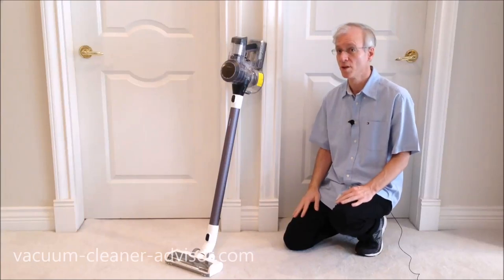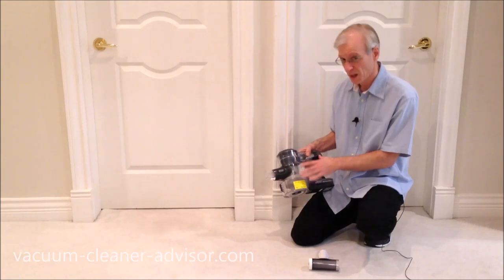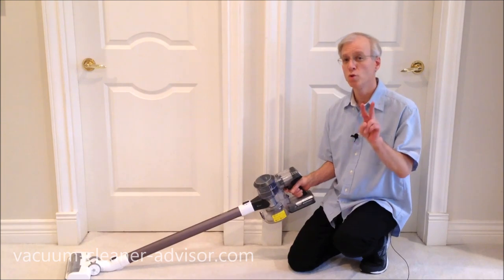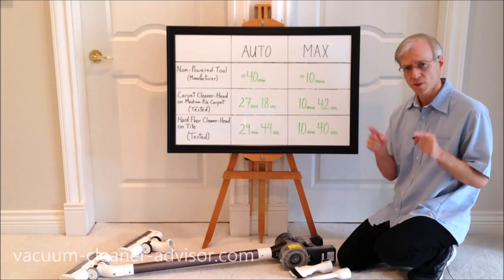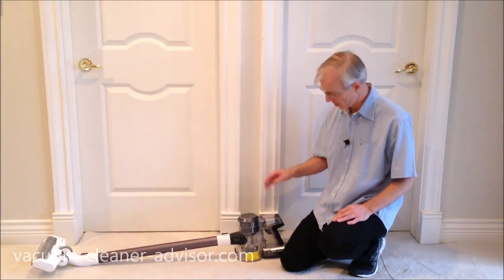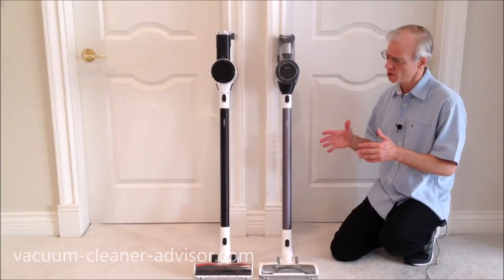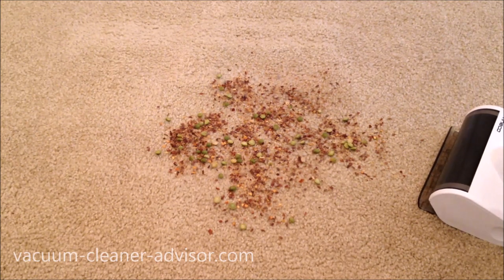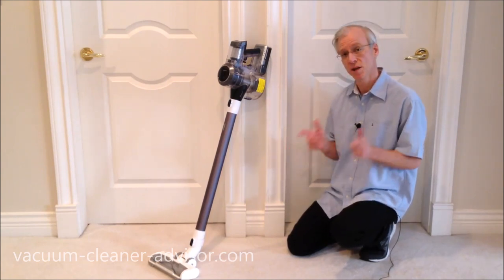Tineco PURE ONE S11 Review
We test & review the Tineco PURE ONE S11 cordless stick vac. Tests include hard floors, carpet, edges, hair, run-times, noise levels, etc. We also discuss all vacuum features. See the S11 on Amazon

We start by walking through what's in the box when you get your Tineco PURE ONE S11.  We also describe what comes with each S11 model (Tango, Standard, Spartan).  A more detailed description of the tools follows, and a demonstration of how the pre-filter cleaning tools works is shown.

The "Tango" comes with two cleaner heads (multi-tasker cleaner head for carpet and soft-roller cleaner head for hard floors).  We describe the two cleaner heads and show how the brushroll is removed and installed.

The battery is described and we show how it is removed and installed.  Recharging the battery is easy if you have installed the wall moount but if you do not want to install the wall mount we show why it is a little annoying to recharge the vacuum.

The top of the handheld component is a display and we walk through all the display features.  We also highlight the unit's trigger lock which is a handy feature.

A suction comparison table is provided that shows Tineco S11 suction alongside the Tineco S12 and a host of Dyson stick vacs.  We also perform run time tests and show how long the S11 will last on carpet and on hard floors using the two cleaner heads.

The dust canister on the unit is a reasonable size and we compare it to some other popular cordless stick vacuums from Dyson and Shark.

We show all the filters and how to access them.  We then describe filter maintenance including when to clean them and when to replace them.

Noise level tests were done with a digital noise level meter and we discuss the noise level of the S11 - as compared to other cordless stick vacs.  We also show a table of vacuum weights indicating that the S11 is fairly lightweight when compared to many other cordless stick vacuums.  We also indicate that the handheld component of the S11 is a comfortable weight.

We find vacuum movement on carpet to be average and movement on hard floors to be better.  But we wish the vacuum could turn more sharply.  We compare the max turn angle of the S11 to that of the Dyson V8.

A host of cleaning tests are performed, shown, and discussed included a carpet cleaning test, a hard floor cleaning test, a hair cleaning test, and an edge cleaning test.

To end, we highlight the S11 smartphone app.